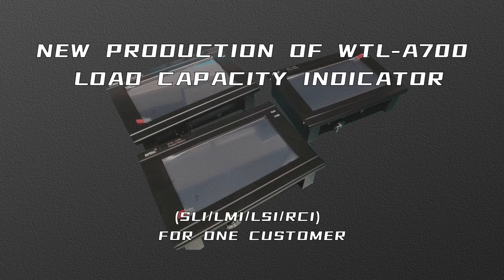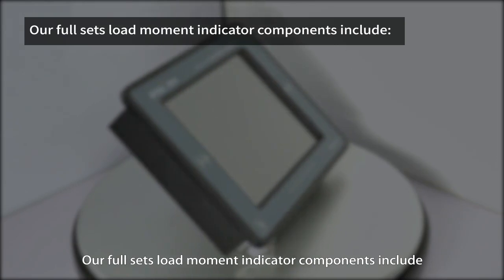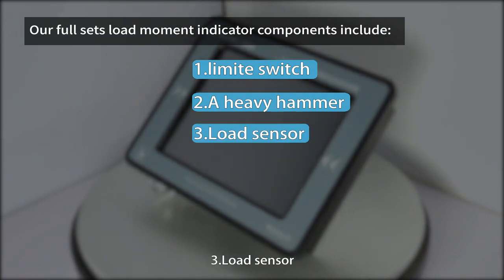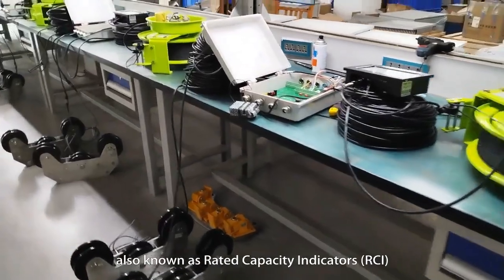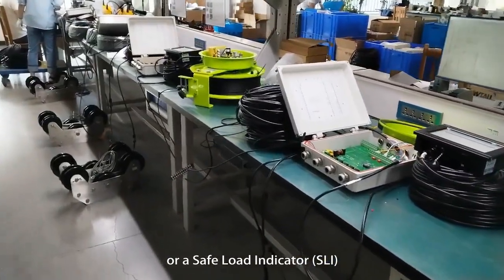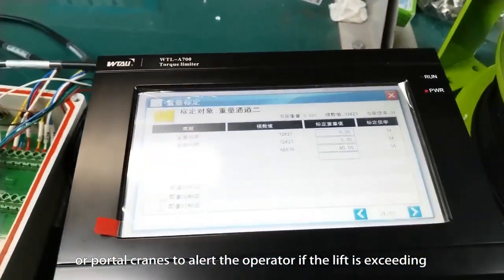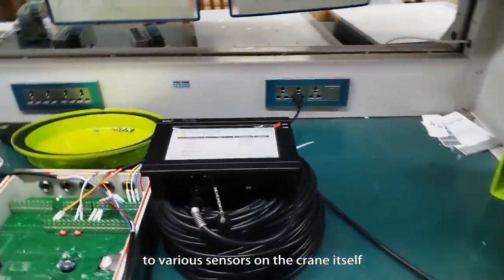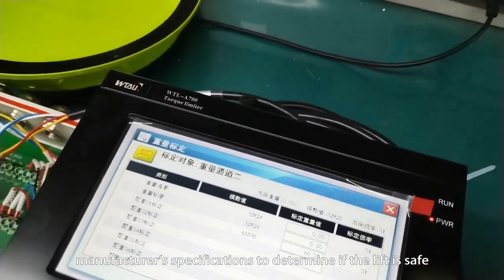New production line for load moment Indicator A700 recently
We company recently has finished another production line A700 load moment indicator for our cooperation partner from Singapore;
We always finish production on time and arrange shipment for our partner in time,once production details are done; meanwhile, we assure to do 100% test  to satisfy the quality requirement.